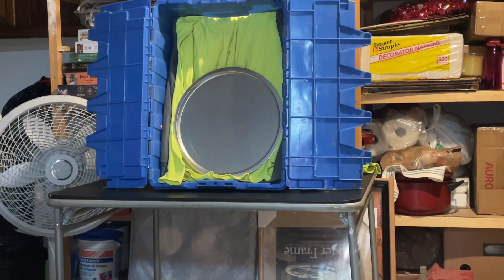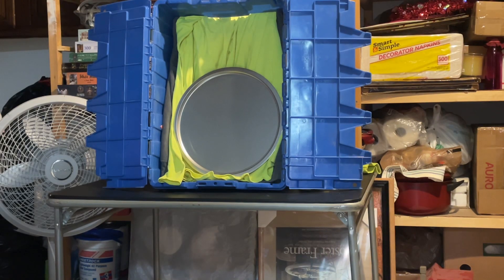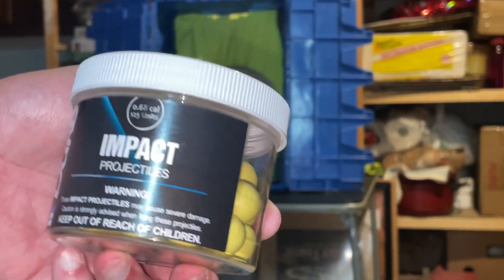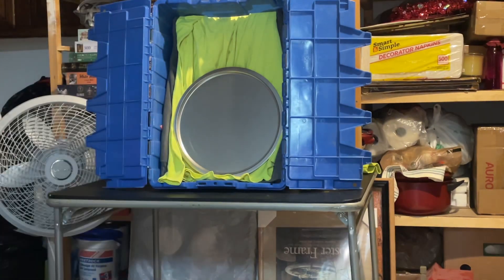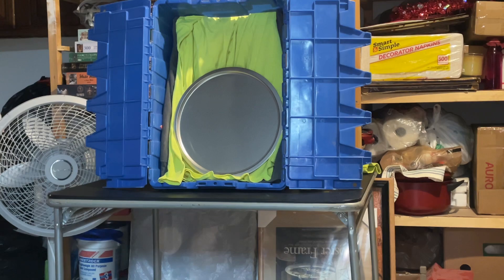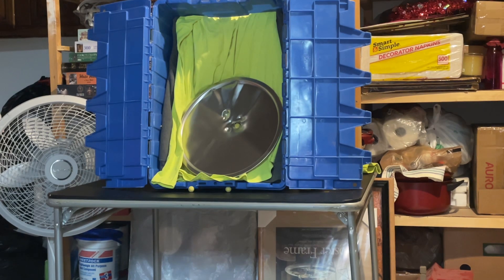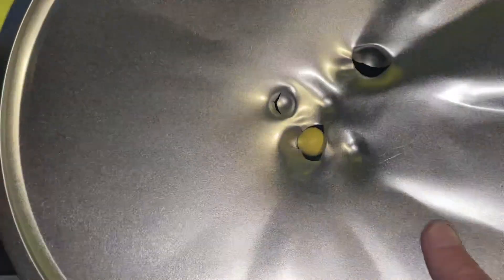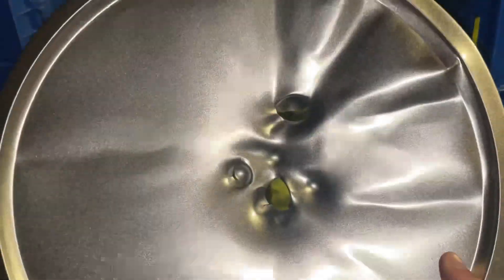FSC 4Gram Duke Impact Round’s Just For Fun❕